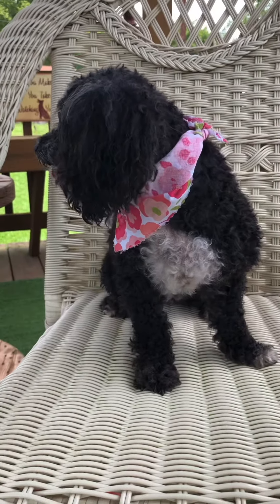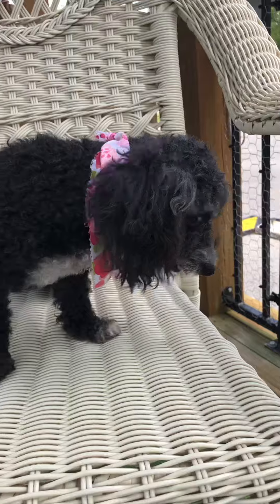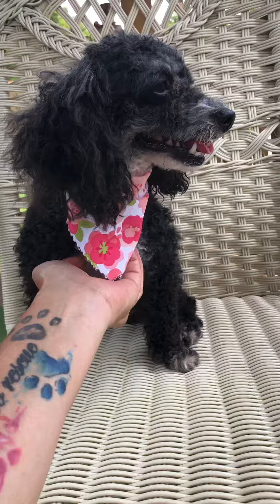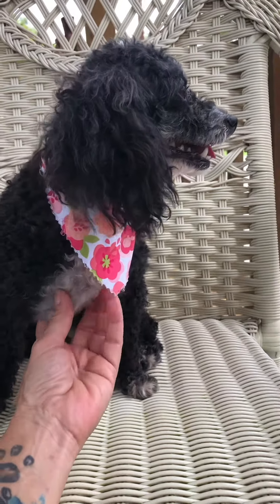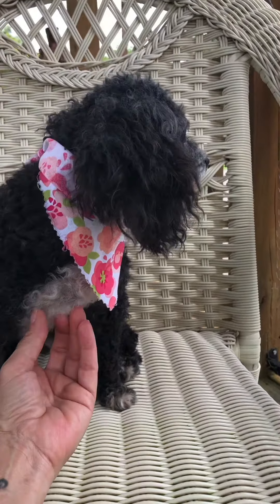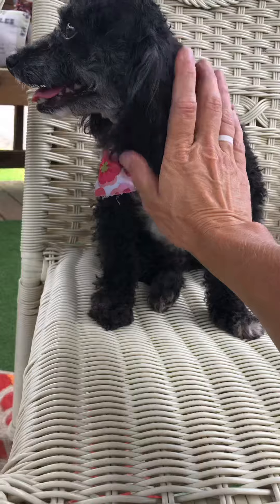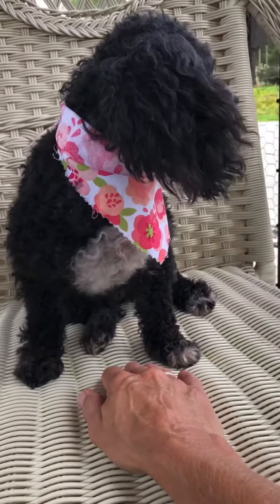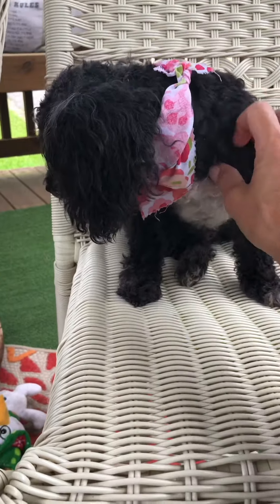Rosewood -adopted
or visit our Facebook page!